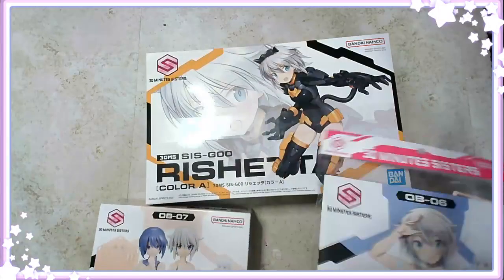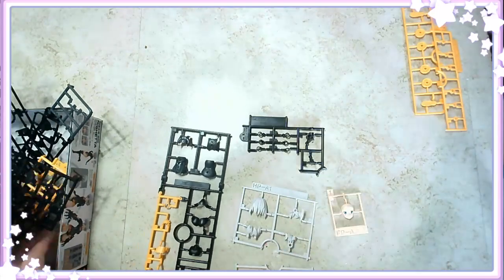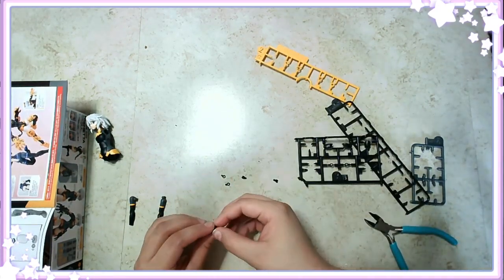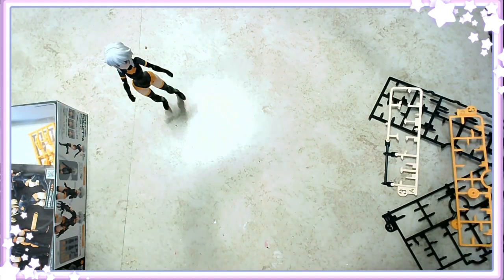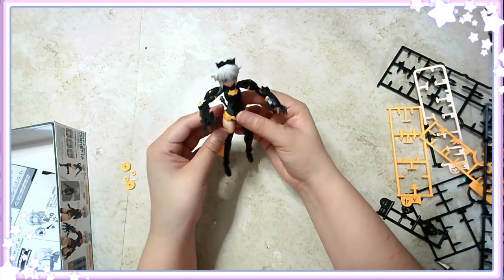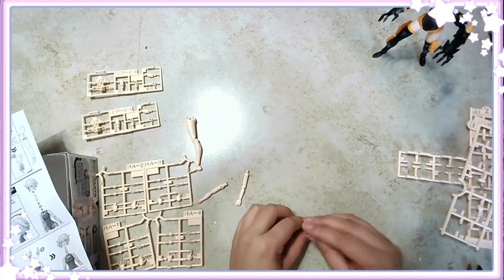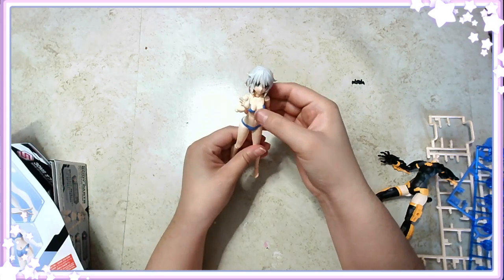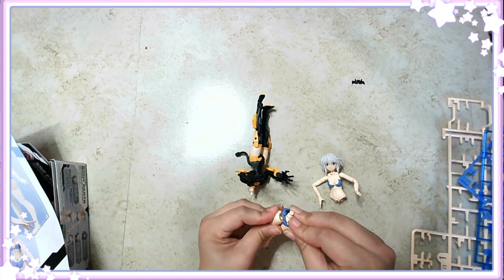Baby's First Mecha Musume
You know when you go to the anime store to buy one niche but then you see something cool and you end up buying a completely different niche?

Video was created with images, music, and assets from Wondershare Filmora 12

Above A Cloud
Star Sign
Star Glow
Bright Star
Use in Wondering
Star Dust

Opening and closing song Beme4U is
a tune an old friend wrote for me